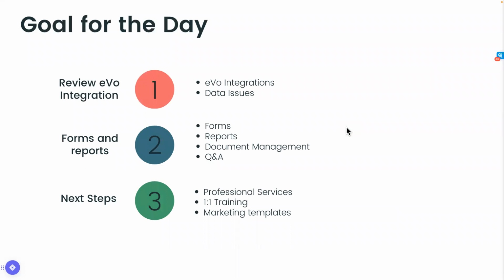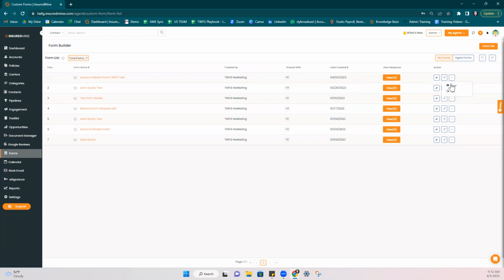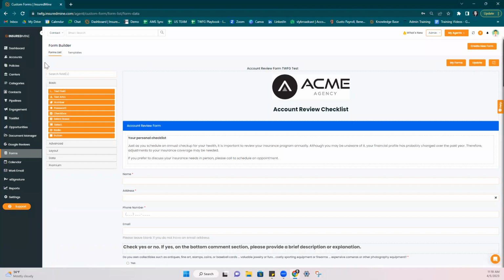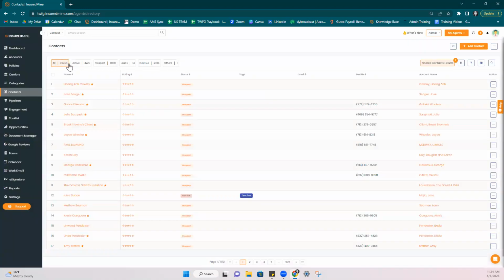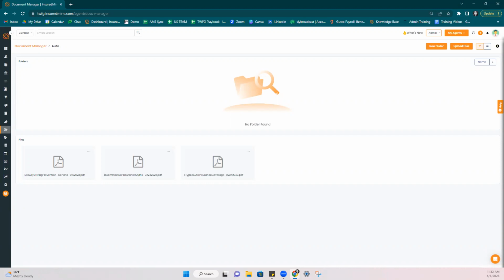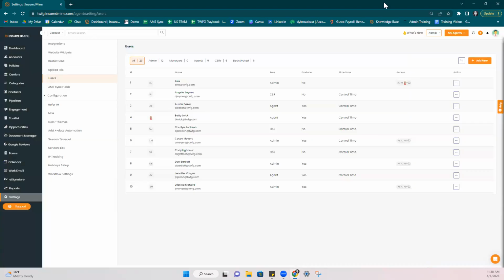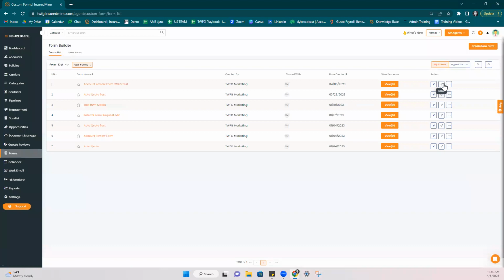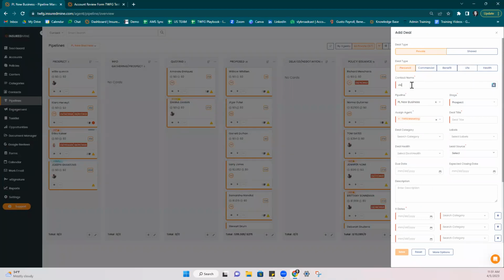TWFG & InsuredMine Training April 5th